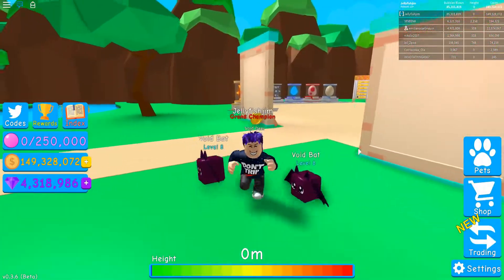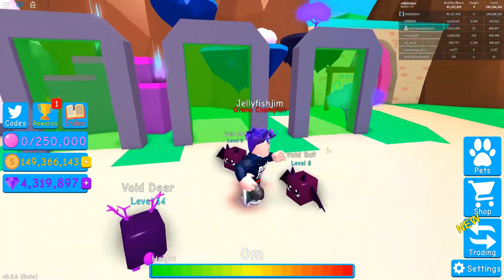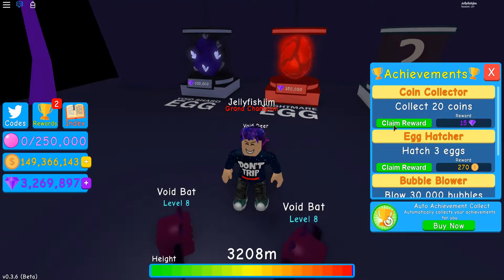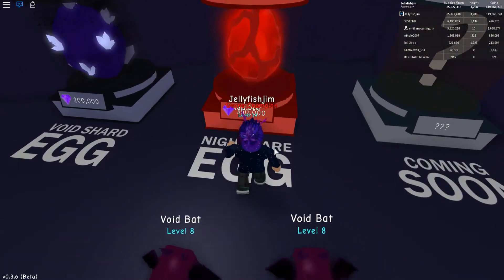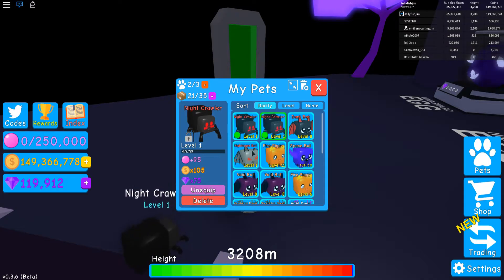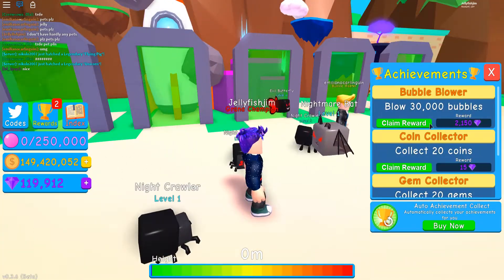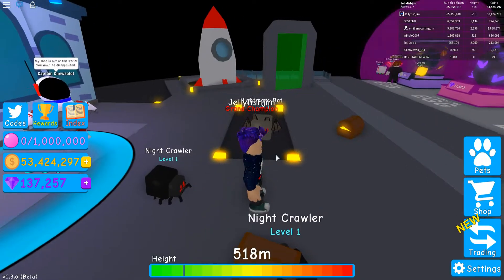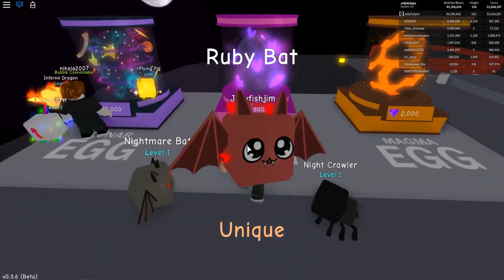OPENING *NEW* NIGHTMARE EGGS IN ROBLOX BUBBLE GUM SIMULATOR!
OPENING *NEW* NIGHTMARE EGGS IN ROBLOX BUBBLE GUM SIMULATOR! | Roblox Bubble Gum Simulator

● Jelly's Social Media ●

● Jelly's Roblox Group ●

Roblox is a massively multiplayer online game created and marketed toward children and teenagers aged 8–18. In the game, players are able to create their own virtual world, in which they or other online members may enter and socialize within the blocks of varying shapes, sizes, and colors.

● Play Bubble Gum Simulator Here ●